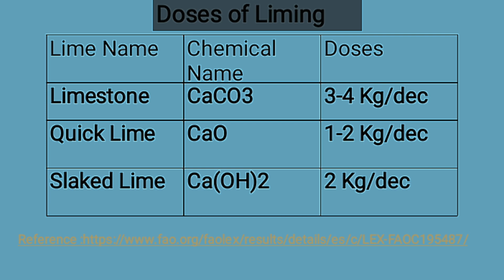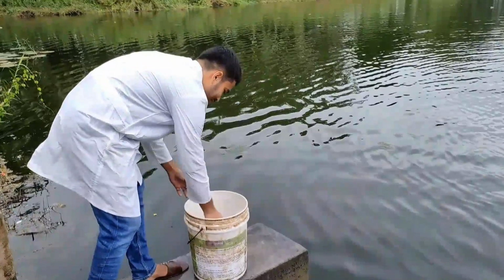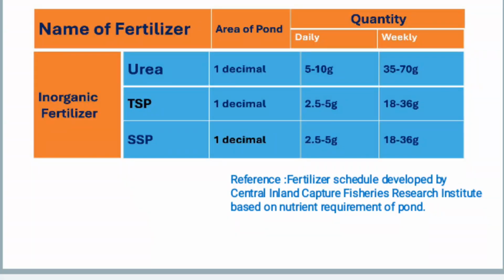Application of Liming and Fertilization in Stocking Pond.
Liming and fertilization are essential practices in stocking ponds to enhance water quality and productivity. Liming adjusts pH levels, neutralizing acidity and increasing the availability of essential nutrients for aquatic organisms. This improves the environment for fish and promotes plankton growth, which serves as a natural food source. Fertilization, using organic or inorganic fertilizers, further boosts nutrient levels, stimulating plankton blooms and supporting a robust food web. Together, these practices create optimal conditions for fish growth and health, leading to higher yields in aquaculture. Proper management of liming and fertilization ensures sustainable and productive pond ecosystems.